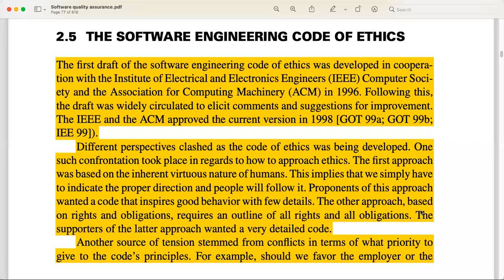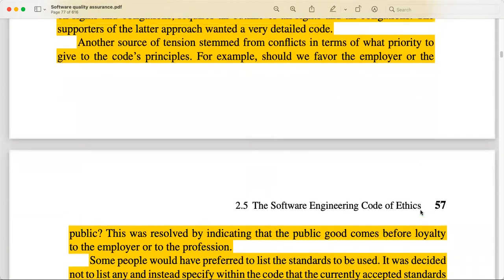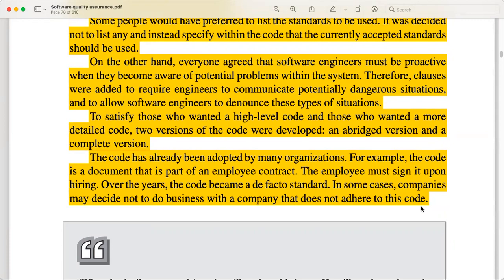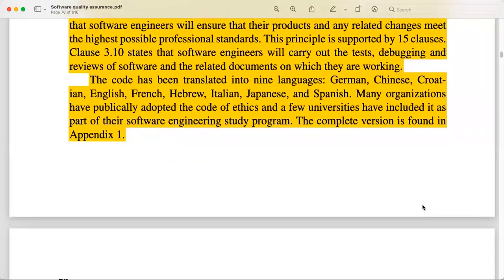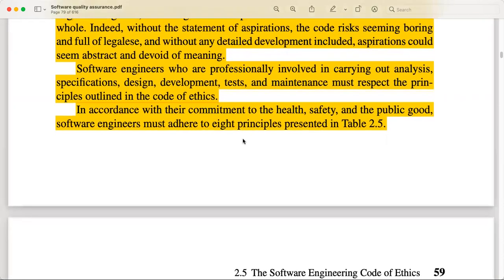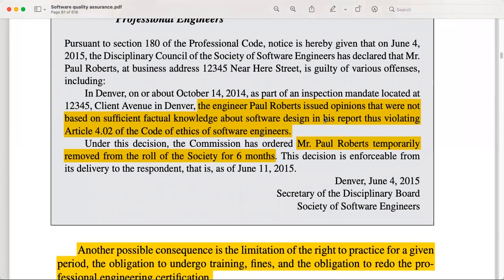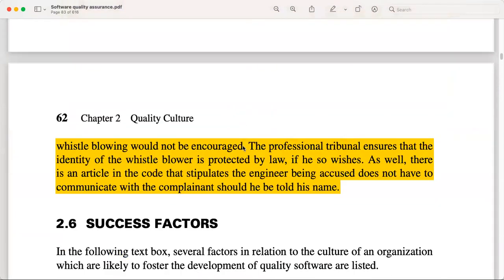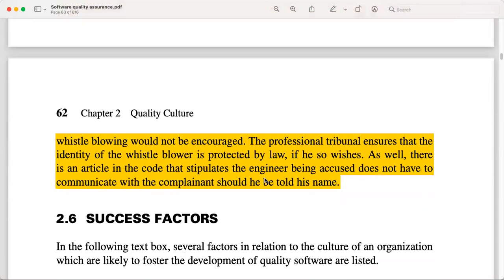Software engineering Code of Ethics